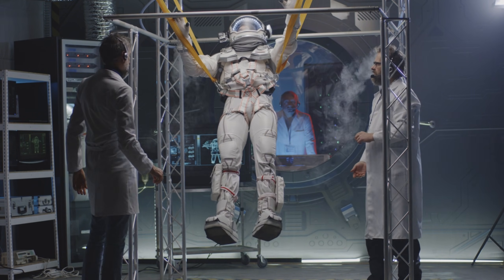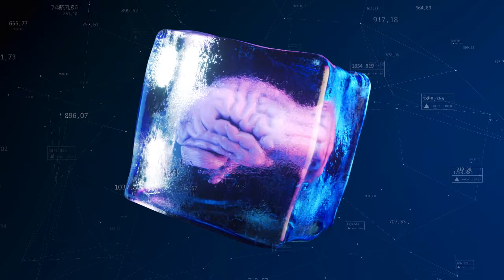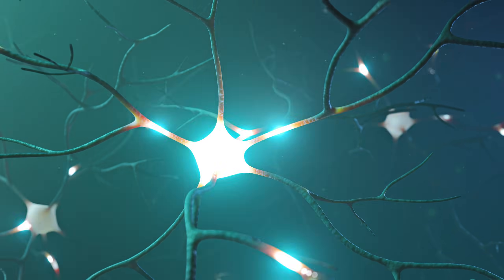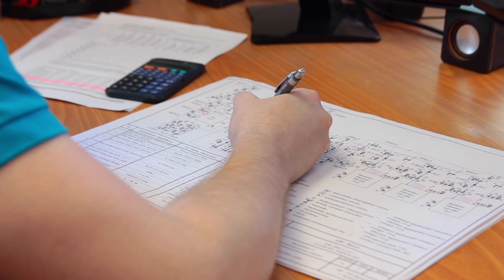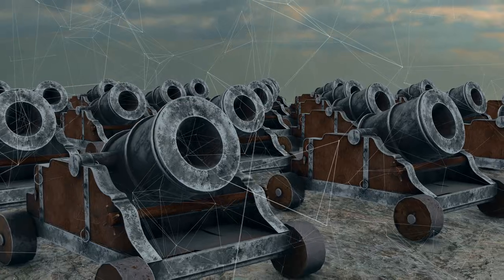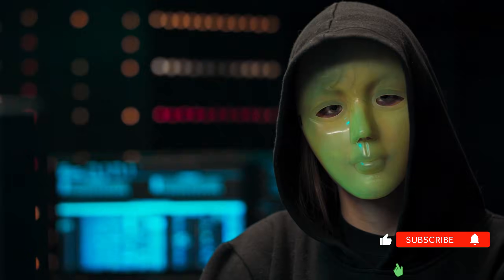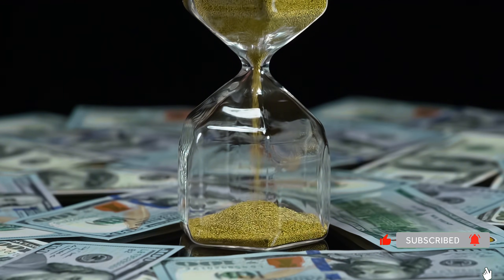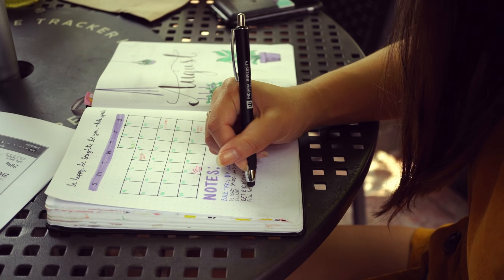Red Light Therapy Rewires Your Brain In 10 Minutes | Neuroscience Explains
Red Light Therapy is reshaping how neuroscience understands brain energy, learning, and cognitive aging. Red Light Therapy activates mitochondrial ATP production, increases BDNF for neuroplasticity, and helps reduce neuroinflammation that slowly rewires your brain in the wrong direction as you age.

In this video, you’ll see how Red Light Therapy works at specific wavelengths, why just ten minutes can influence brain structure, and why NASA, elite performers, and neuroscientists are paying attention to light—not supplements or brain games.

Watch until the end to understand the simple protocol, the neuroscience behind it, and why this invisible light may be one of the most underestimated tools for long-term brain performance.

This isn't theory. This is cellular biology.

🧠 WHAT YOU'LL LEARN:
- Why your brain is starving for energy (and how to fix it)
- The exact wavelengths that trigger neuroplasticity
- How red light protects against age-related cognitive decline
- The free protocol (using sunrise) vs. device protocol
- Why this isn't mainstream (economics, not conspiracy)

- Never look directly at the sun, even at sunrise
- Consult your doctor if you have eye conditions or cancer treatment

📚 RESEARCH REFERENCED:
- University College London (Dec 2024) - Cognitive enhancement study
- University of Texas (2025) - BDNF and neuroplasticity
- Stanford University - Skill acquisition research
- University of Sydney (2024) - Neuroinflammation markers

⏱️ TIMESTAMPS:
00:00 - The NASA/SEAL Advantage
00:58 : SECTION 1: THE ENERGY CRISIS
03:02 : SECTION 2: THE REWIRING TRIGGER
05:04 : SECTION 3: THE LONG-TERM PROTECTION
06:39 : SECTION 4: THE ECONOMICS OF KNOWLEDGE
07:36 : SECTION 5: THE PROTOCOL

🔬 THE PROTOCOL:
FREE: 10-15 min after sunrise, eyes closed facing east
DEVICE: 660-850nm, 10-30 mW/cm², 10-20 min morning

Try it for 7 days. Track your mental clarity. Then tell me if I'm wrong.